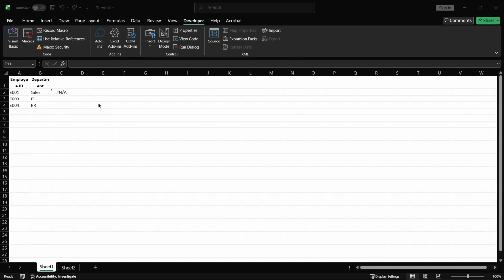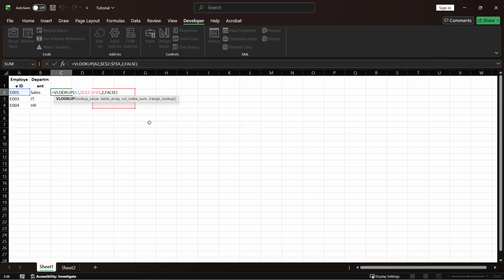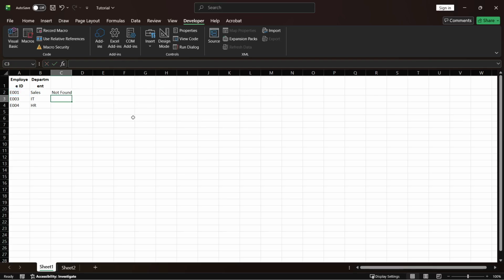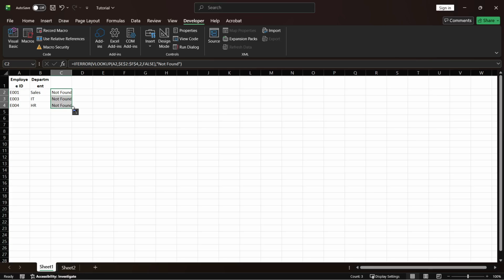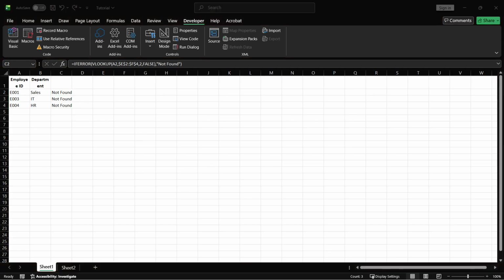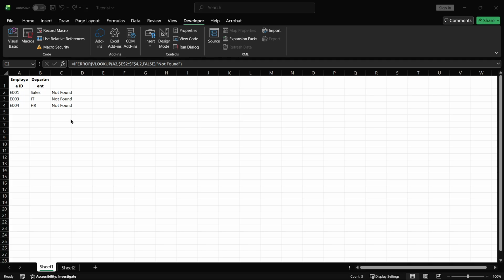How to Remove N/A Errors in VLOOKUP in Excel (Quick Guide)